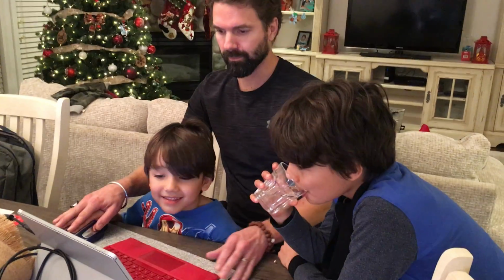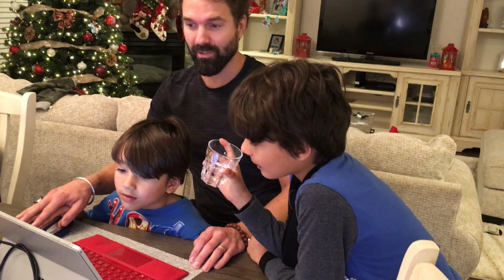ZYTO Balance Testing for the WHOLE FAMILY! with Drs. Nick and Sonya Jensen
One of our new clinic toys! The ZYTO Balance is a wellness screening tool. The software provides easy-to-understand reports of top biologically coherent products and biomarker data. In this video Dr. Nick explains what the process is like while demonstrating on his youngest.

Divine Elements Facebook Group: Drs. Jensen Tribe

Office Hours
Sunday: Closed
Monday: Closed
Tuesday: 9:30-5:30
Wednesday: 9:30-5:30
Thursday: 11-7
Friday: 9:30-5:30
Saturday: 8:30-3

2689 W Broadway
Vancouver, BC